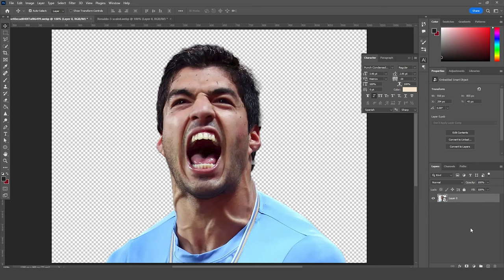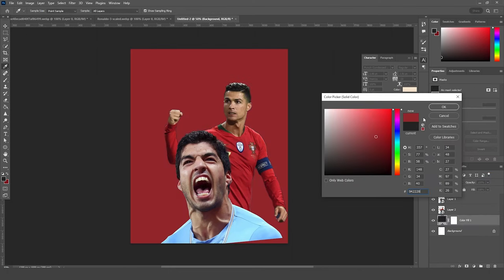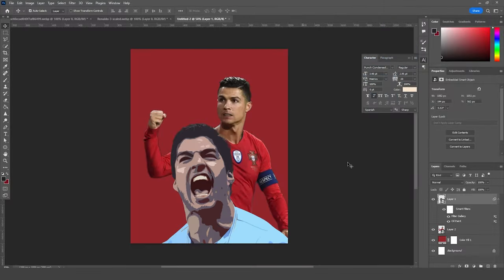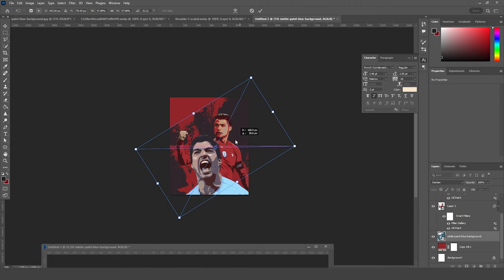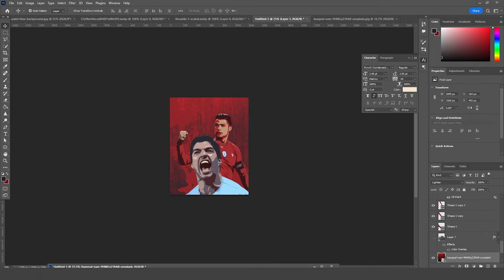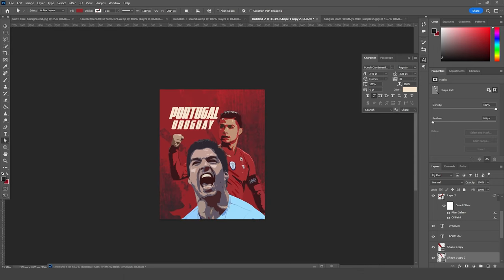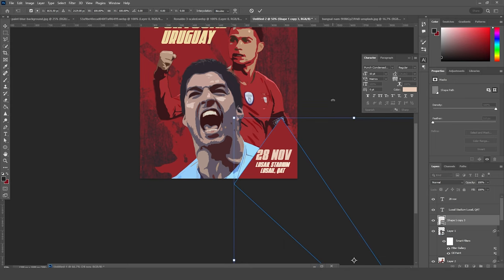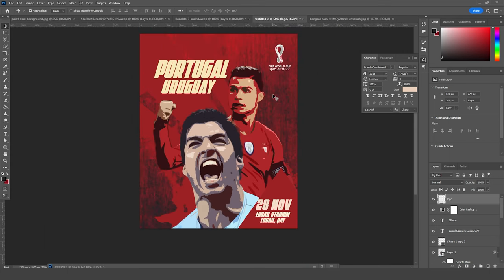FIFA world cup 2022 Team Poster Tutorial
In this tutorial, we will create a professional sport poster design using a some photoshop filters.

Thanks